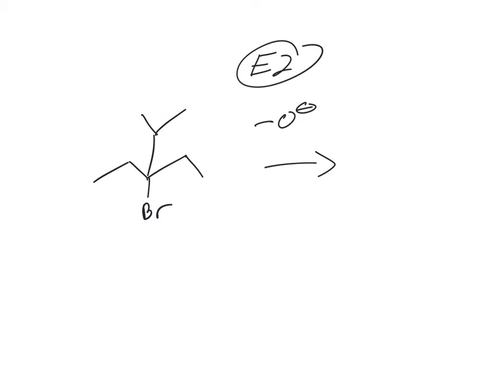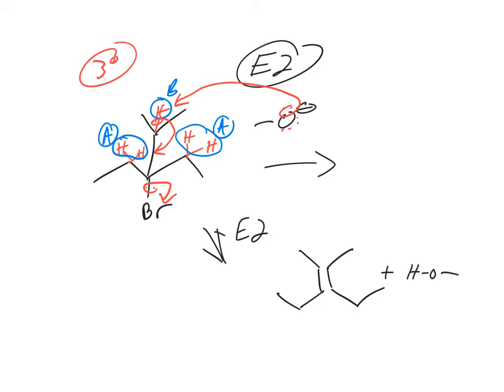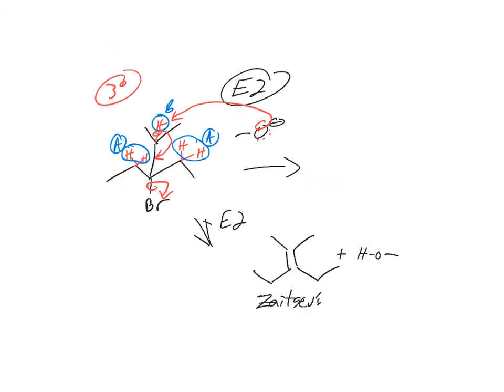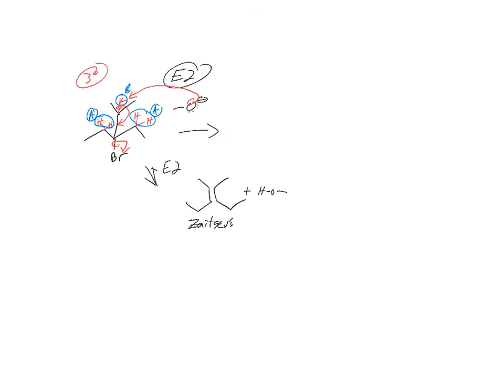E2 reaction Zaitsev and non-Zaitsev-How does the size of the base effect the product formed?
E2 reaction Zaitsev and non-Zaitsev
How does the size of the base effect the product formed?